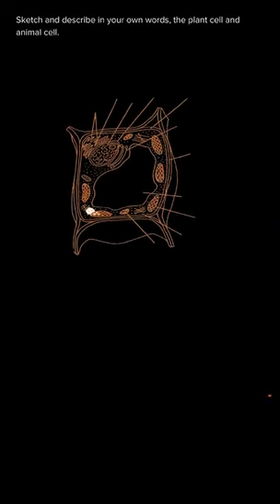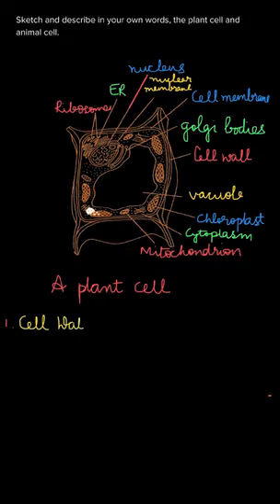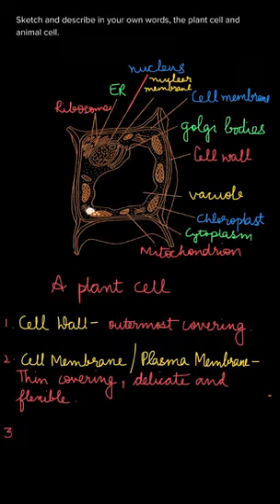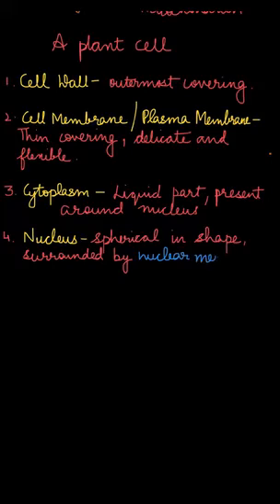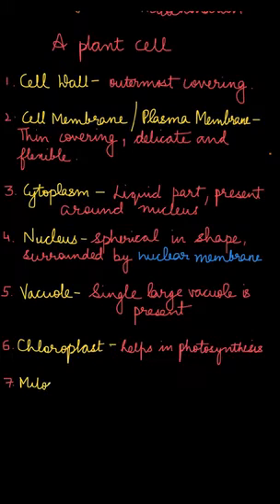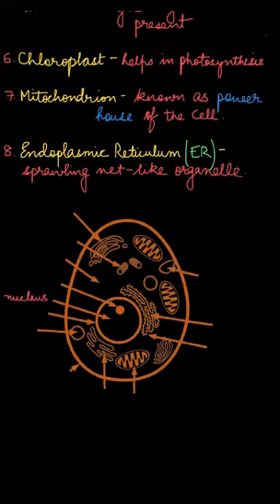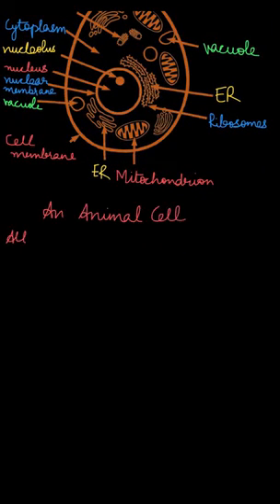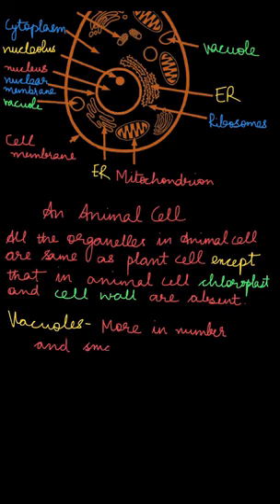Cell Structure and Micro-organisms| Chapter 11| Exercise 11.1| Q.4|Class 7| MHSCERT| General Science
Q. Sketch and describe in your own words, the plant cell and animal cell.

Topic: Cell Structure and Micro-organisms
Class: Class 7
Subject: General Science
Chapter: Chapter 11
Book: MHSCERT, Class 7, Science

Where can you find us?